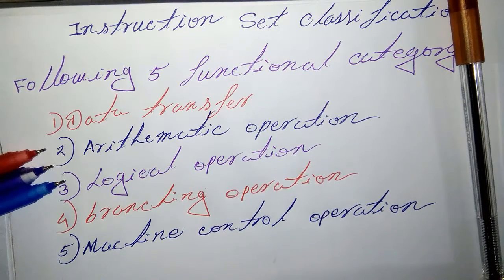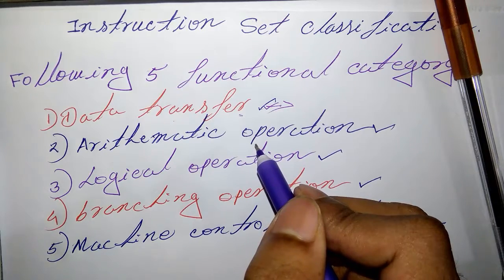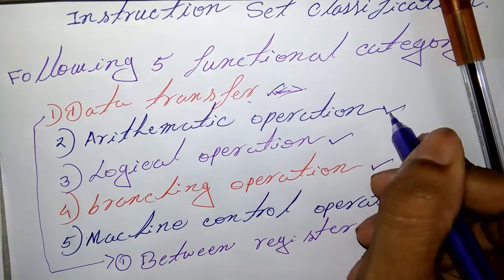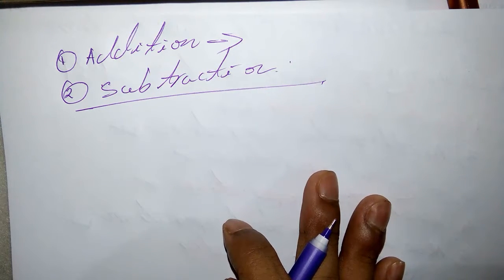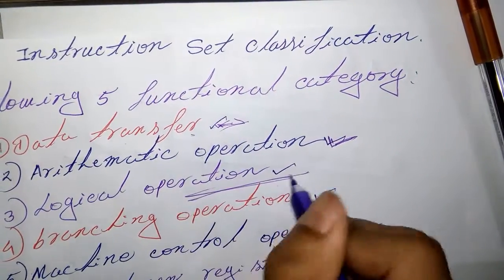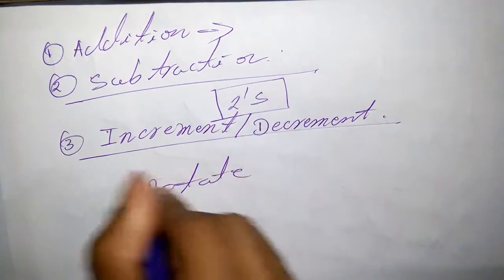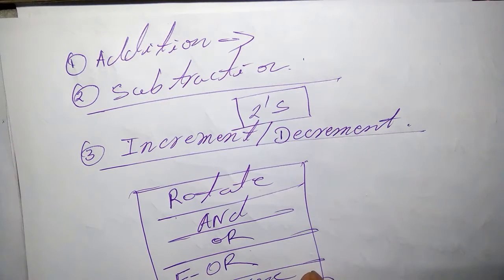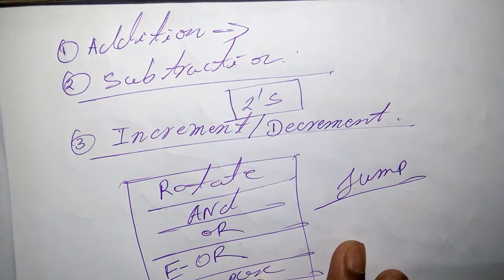8085 Microprocessor Instruction Set Classification | Microprocessor Course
In this tutorial discussed about instruction set classification in 8085 Microprocessor. Microprocessor Course highlight . pin diagram, Instruction set format, classification .